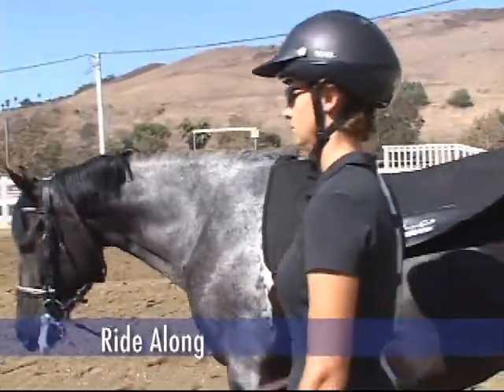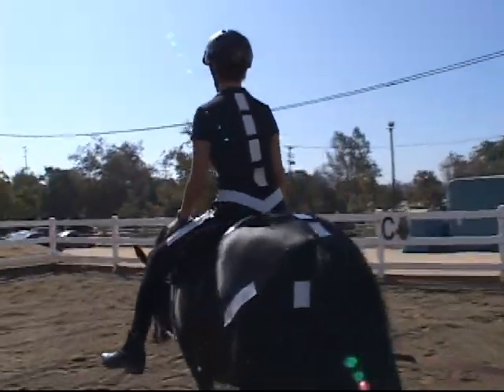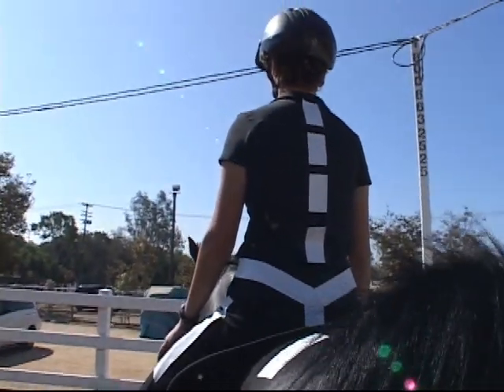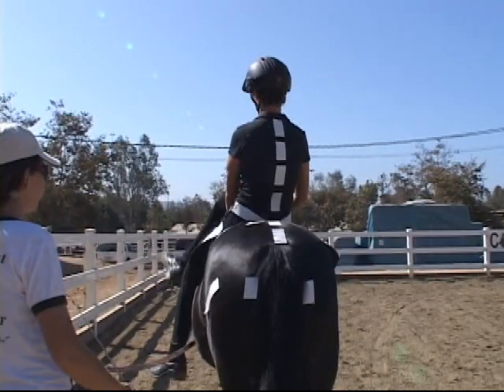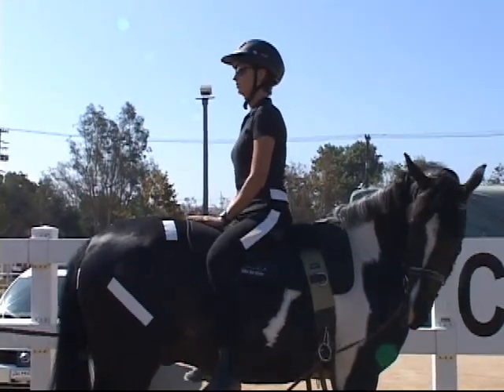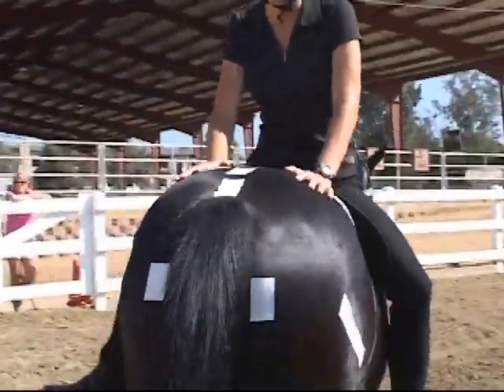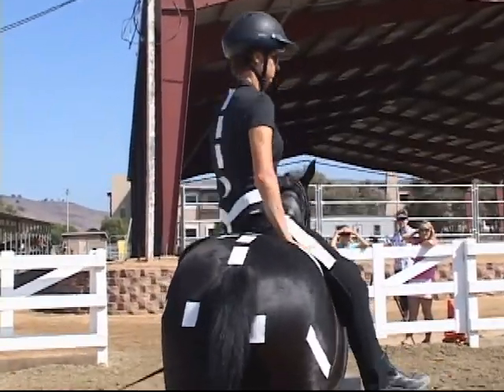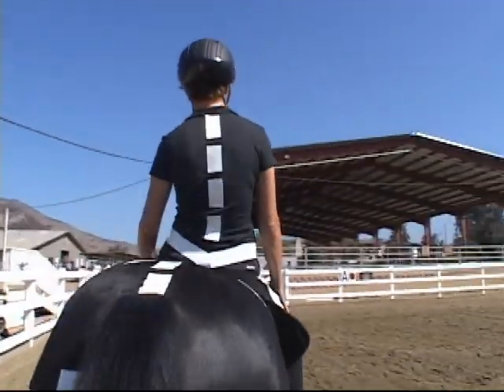Hippotherapy Ride Along: Visualizing How Equine Movement Benefits Clients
This video highlights how equine movement affects the rider with a visual demonstration of movement throughout the anatomy of both rider and horse. This educational video was narrated by Physical Therapist and Hippotherapy Clinical Specialist, Janelle Robinson, and featuring American Hippotherapy Board Certified Physical Therapist Assistant, Trish Evans at The Shea Center in San Juan Capistrano, California. This video offers a detailed explanation of the three-dimensional movements of both the equine and human pelvis and spine. You will see how equine movement while walking mimics the human gait pattern providing the neuromotor input needed to promote better walking for riders astride the horse. This video examines different riding positions commonly used in hippotherapy to target various aspects of trunk muscle development, postural control, tone and spasticity management, and global strengthening. The physical therapist, horse handler, and rider work together to explain how the horse’s movement and rider positions can be changed to meet specific therapy goals. These lessons can be applied to a variety of therapeutic disciplines who use hippotherapy including physical therapy, occupational therapy, and speech and language therapy.